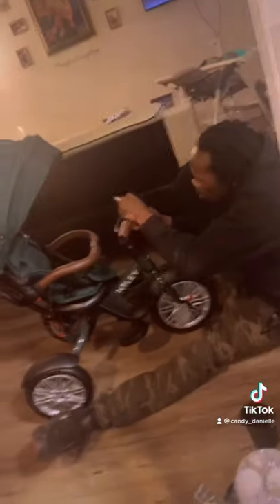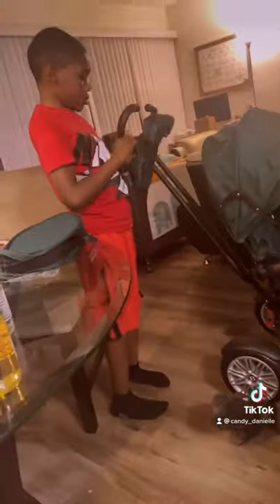Bentley trike 😍, thanks to wifey ❤️